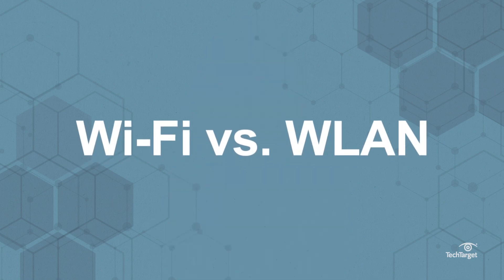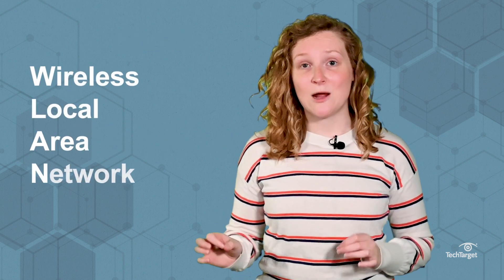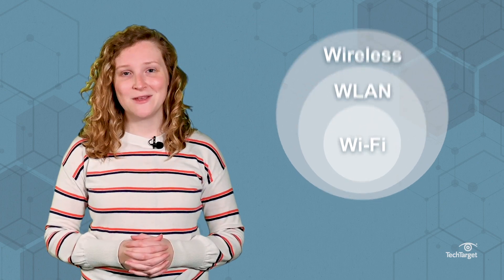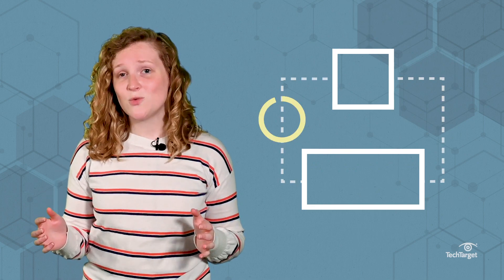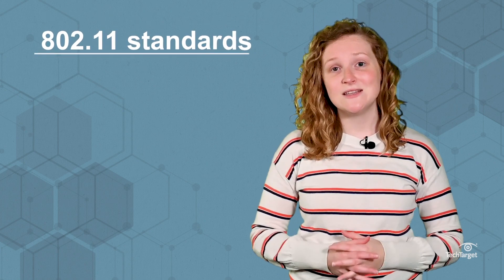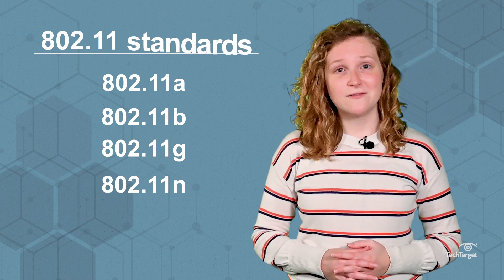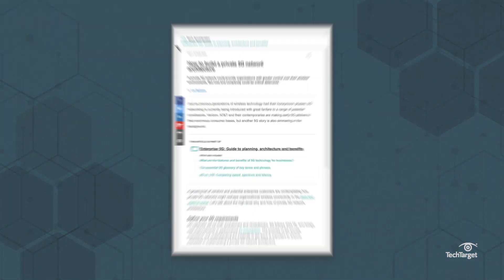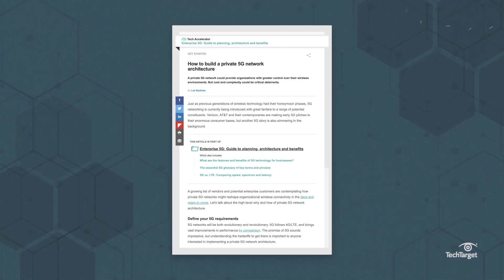WLAN vs. Wi-Fi: What's the Difference?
All Wi-Fi is a type of WLAN, but not all WLANs are Wi-Fi. While the terms are often used interchangeably, Wi-Fi is just one type of WLAN, and WLAN is just one type of wireless network. Watch this video to learn more about the the differences of Wi-Fi and WLAN.